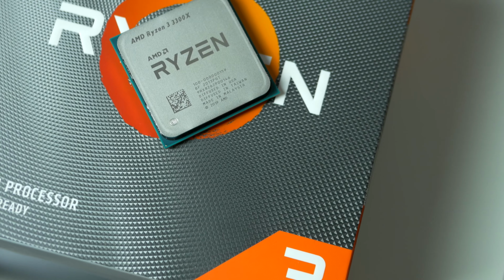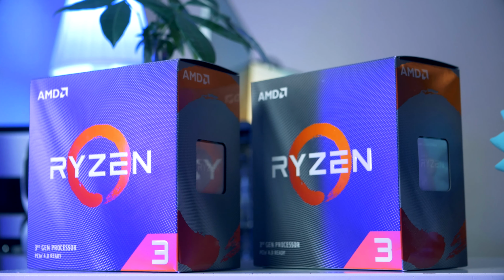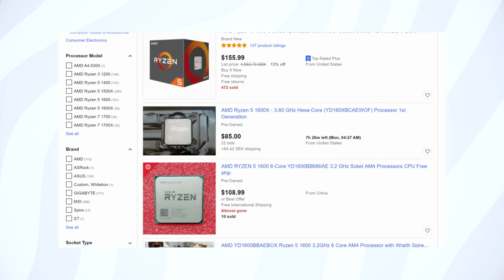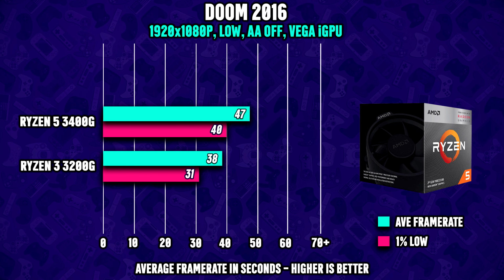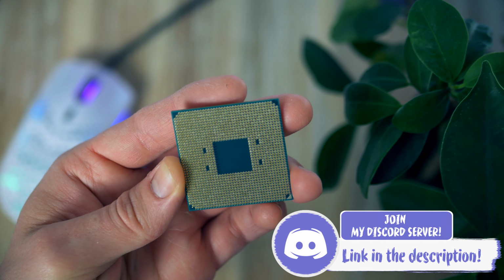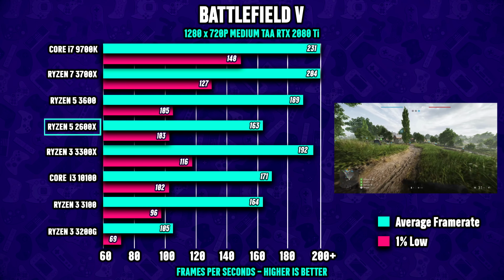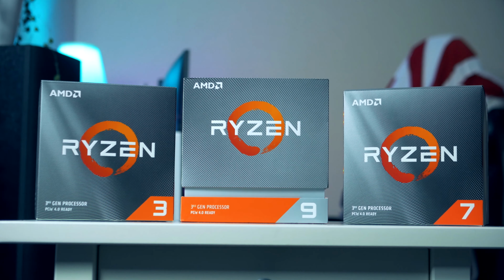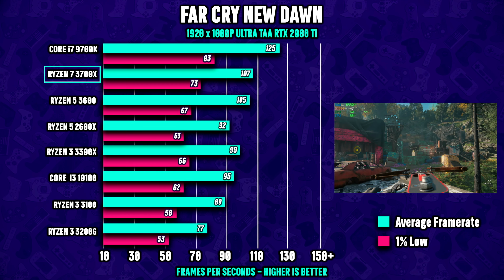Best Budget CPUs for Gaming 2020/2021! [Top Best Ryzen/Intel Processor Buying Guide]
Today's buying guide covers the top best cheap budget & affordable CPUs for gaming in 2020/2021. This buying guide lists some of the best intel core processors & amd ryzen cpus at several budgets. This video should give you a great idea of what CPU to get the best price to performance processor in 2021.

🚀-$300 Budget-
➡️Athlon 3000G
Amazon [US]
Amazon [UK]
Amazon [CA]
Amazon [EU]

🚀-$400 Budget-
➡️Ryzen 3 3200G
Amazon [US]
Amazon [UK]
Amazon [CA]
Amazon [EU]

🚀-$500 to $600 Budget-
➡️Ryzen 3 3400G
Amazon [US]
Amazon [UK]
Amazon [CA]
Amazon [EU]

Amazon [US]
Amazon [UK]
Amazon [CA]
Amazon [EU]

🚀-$700 to $1000 Budget-
➡️Ryzen 5 3600
Amazon [US]
Amazon [UK]
Amazon [CA]
Amazon [EU]

Amazon [US]
Amazon [UK]
Amazon [CA]
Amazon [EU]

Amazon [US]
Amazon [UK]
Amazon [CA]
Amazon [EU]

🚀-$1000 Budget-
➡️Ryzen 7 3700X
Amazon [US]
Amazon [UK]
Amazon [CA]
Amazon [EU]

Amazon [US]
Amazon [UK]
Amazon [CA]
Amazon [EU]

Amazon [US]
Amazon [UK]
Amazon [CA]
Amazon [EU]